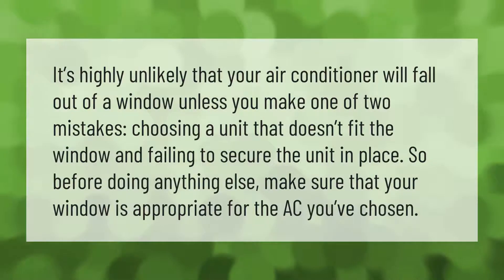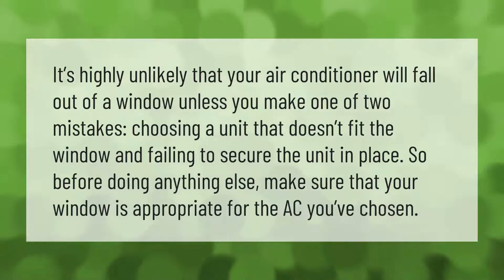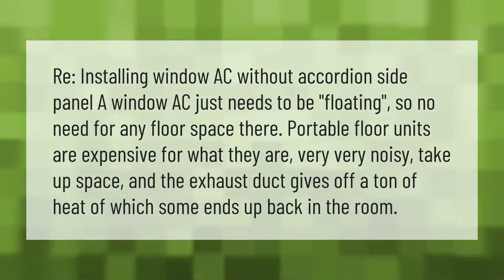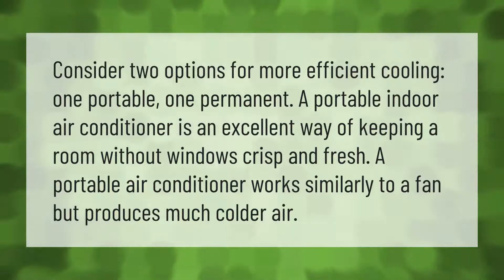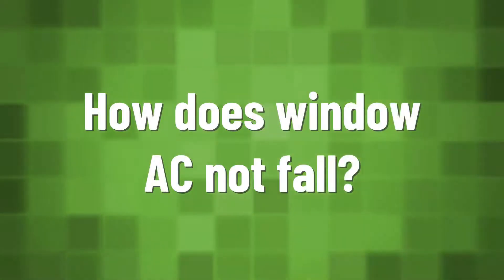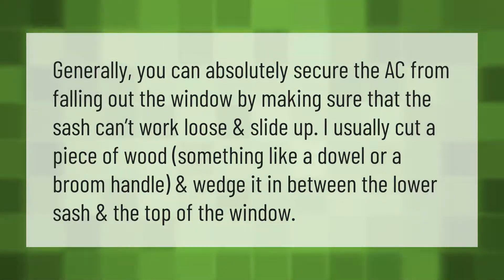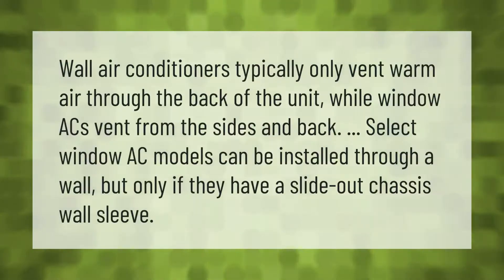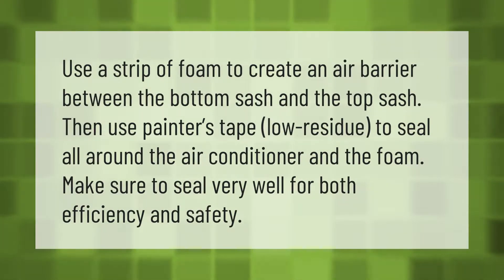Will my AC fall out of the window?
00:00 - Will my AC fall out of the window?
00:36 - Can you install a window AC without the side panels?
01:09 - Can I put an air conditioner in a room with no windows?
01:39 - How does window AC not fall?
02:06 - Can you install a window air conditioner through a wall?
02:33 - How do you secure an air conditioner in a vinyl window?

Laura S. Harris (2021, May 25.) Will my AC fall out of the window?
    AskAbout.video/articles/Will-my-AC-fall-out-of-the-window-248225